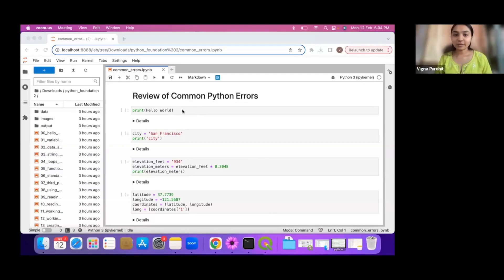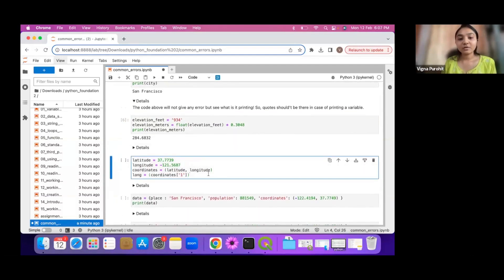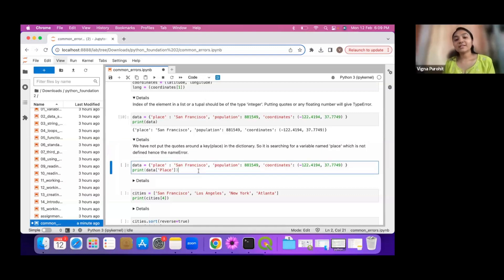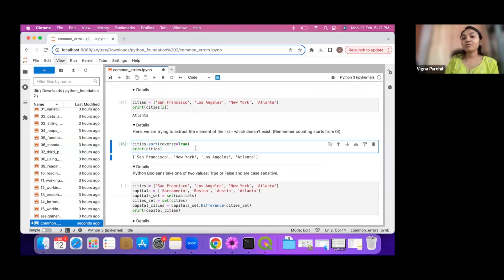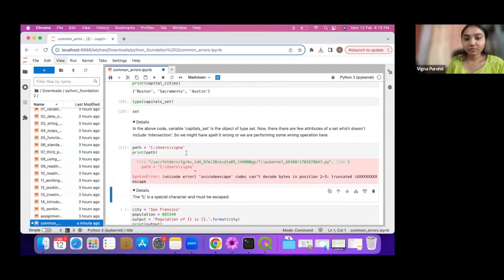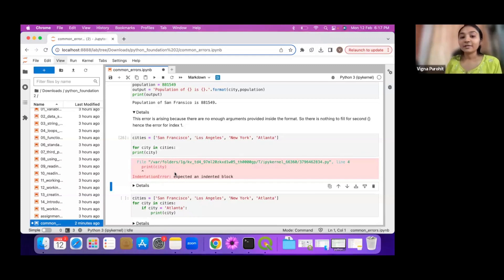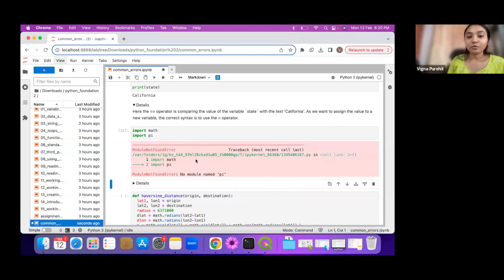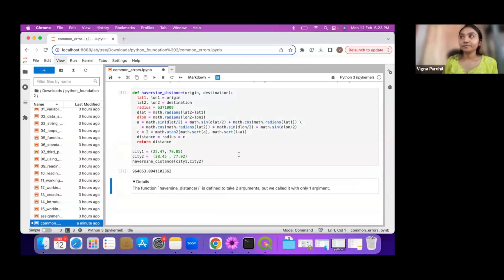Review of Common Python Errors - Python Foundation for Spatial Analysis